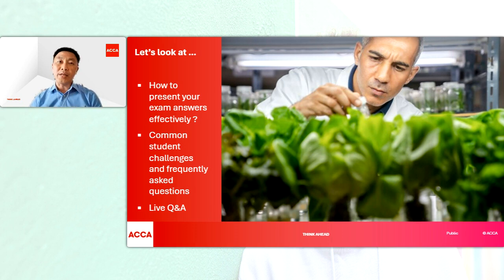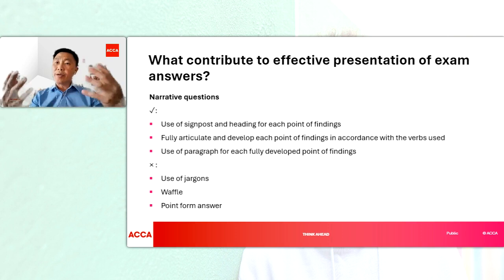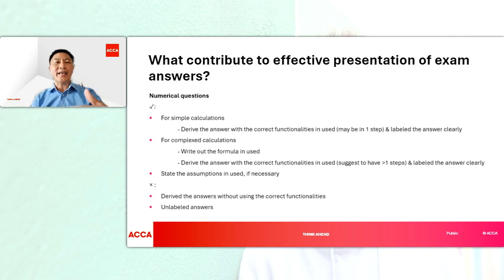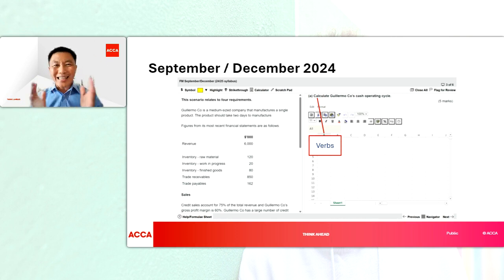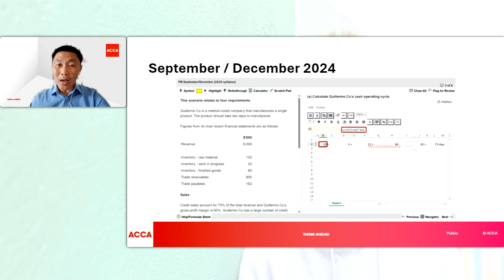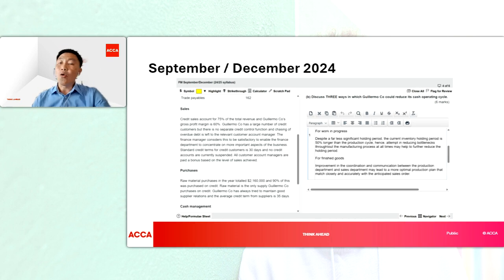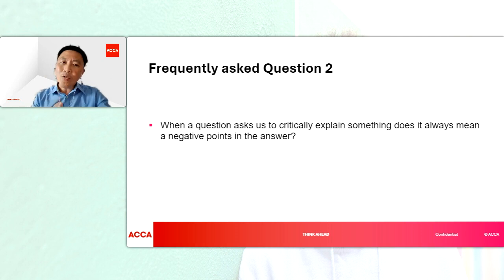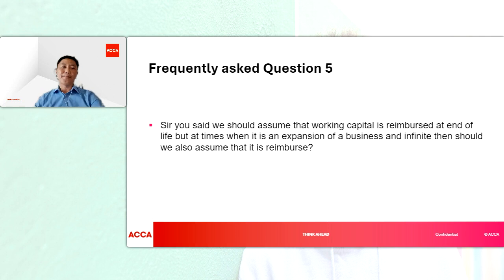FM InFocus webinar: Manage your approach - Master your exam strategy